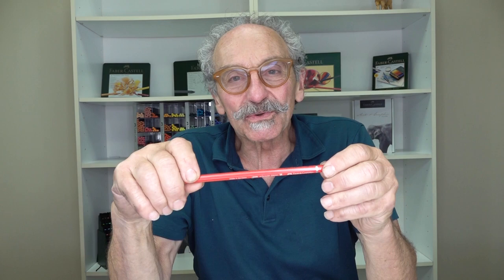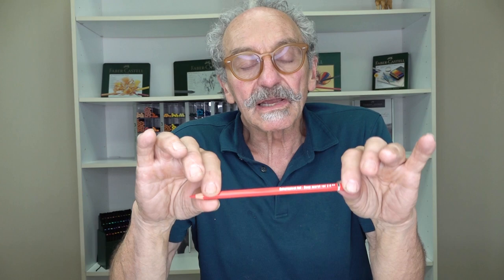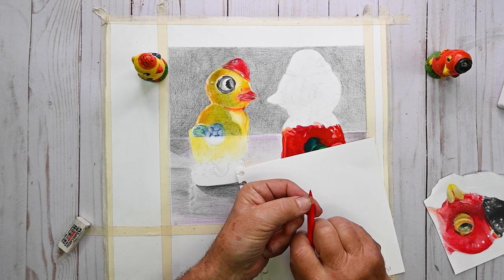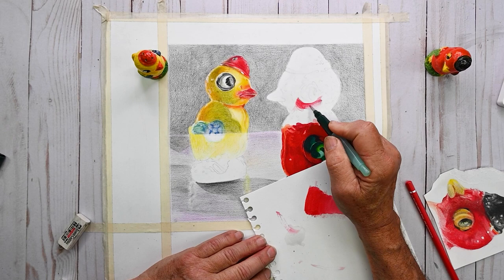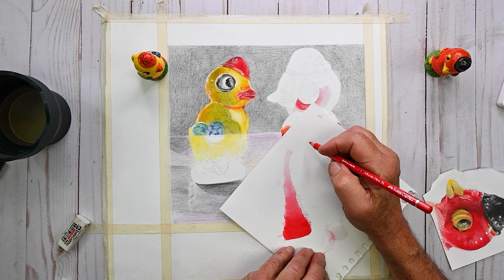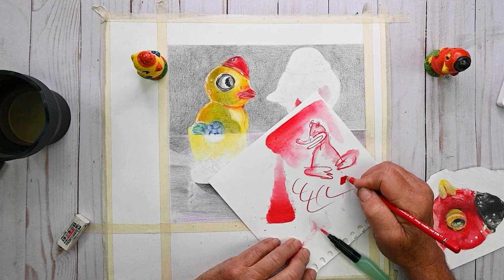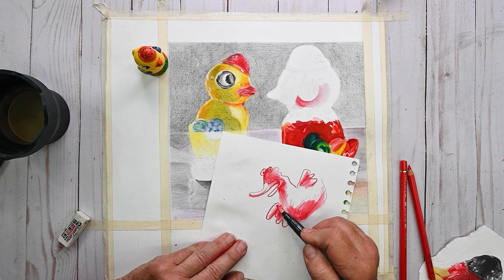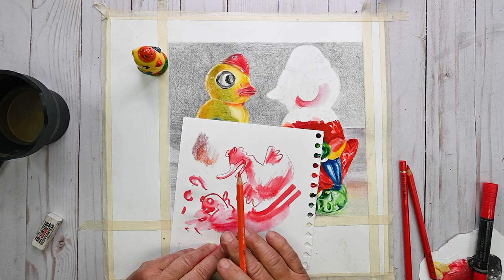Try It Tuesday | How to Use Albrecht Dürer Watercolor Pencils | Faber-Castell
Join Franz Spohn as he discusses and demonstrates the best practices for Albrecht Dürer Watercolor Pencils.

The Albrecht Dürer Artists' Watercolor Pencils are available in 120 colors that are part of a unique color matching system - encompassing all Faber-Castell Art & Graphic products. They contain the highest quality pigments of unsurpassed lightfastness and brilliance, which is rated on each pencil.

Thick 3.8mm break-resistant and fully water-soluble leads, can be easily blended when wet and become permanent when dry for rich watercolor effects. Available as individual pencils or in various assorted sets.